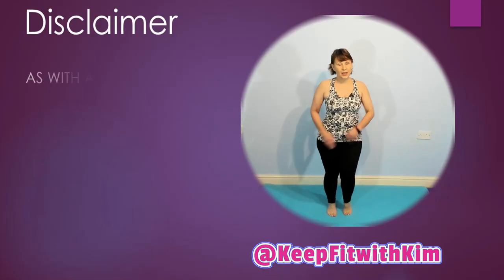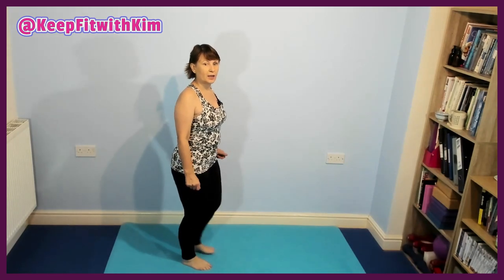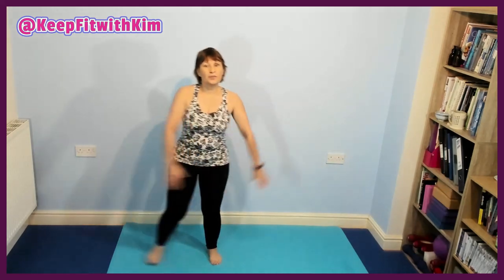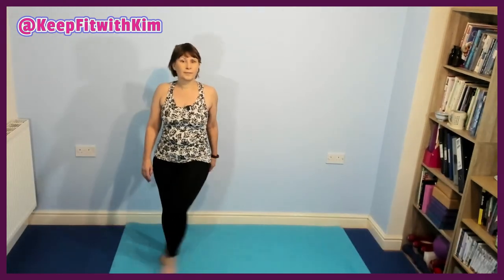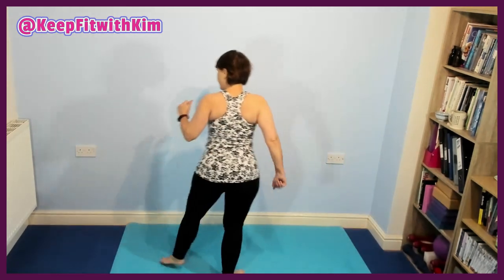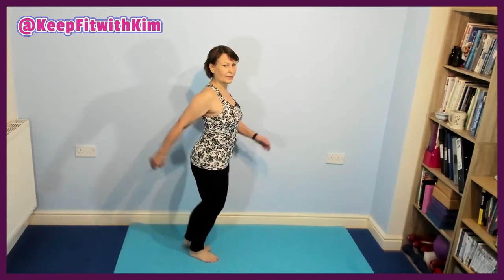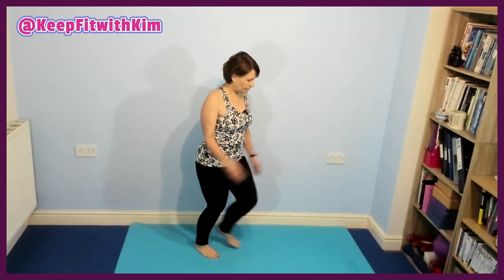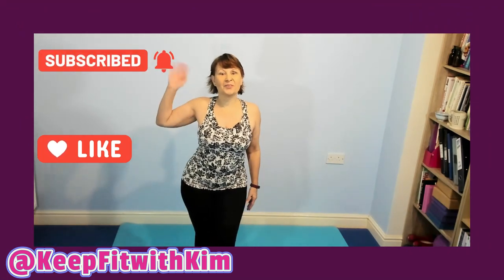Age-Defying Walking Routine: Stay Young and Active at 50-60!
Welcome to Keep Fit with Kim I hope you enjoy your workout with me.

I have had some requests for details of my extra-large workout mats so here goes:
Workout Mat
Pilates Blocks
Fitness Bands
Circular Resistance Bands
Pilates Ball
Knee Pads:
Green htt (just 1)

I work out in bare feet most of the time.  If you are diabetic it is safer to wear suitable shoes/trainers and to check your feet for injury after your workout.

Please always check your floor for sharp objects, pets, and children before you start

To reduce and avoid injury, you will want to check with your doctor before beginning any fitness programme.  By performing any fitness exercises without supervision, you are performing them at your own risk.
Stonehouse Fitness Ltd & Kim Menzies will not be responsible or liable for any injury or harm you sustain as a result of this fitness programme, DVD, online fitness video or information shared on our website.  This includes emails, videos and text.